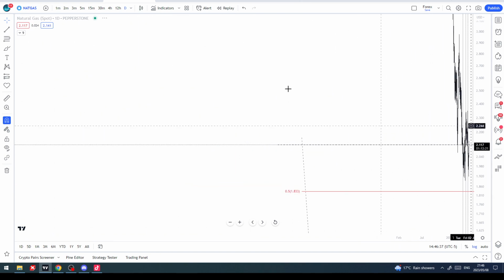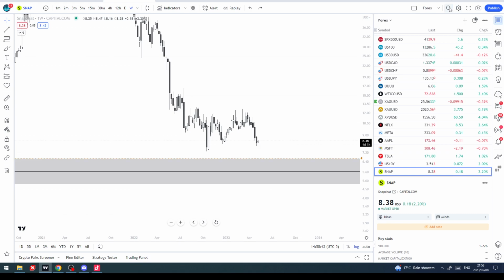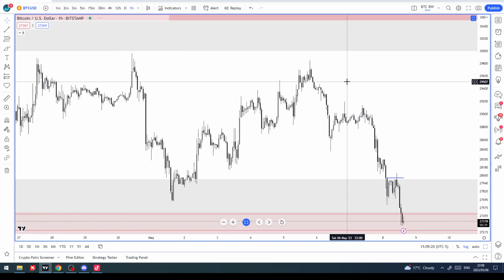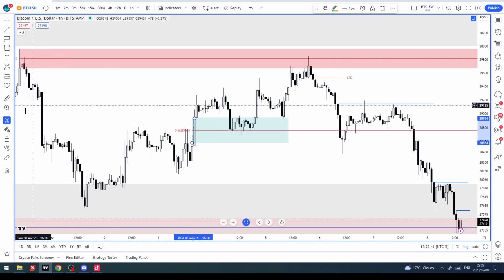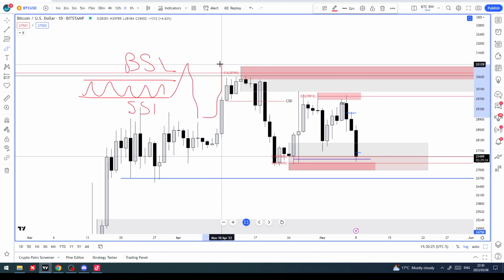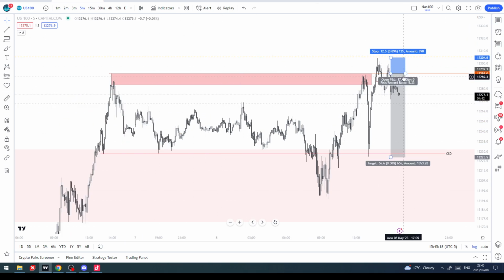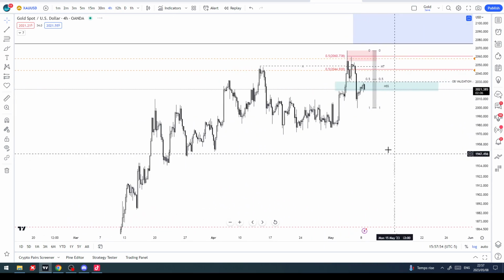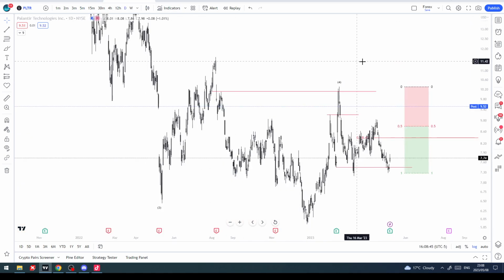Weekly BTC and Indices Review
Learn How To Trade using Smart Money Concepts from ICT

OR
DM on Telegram 📩